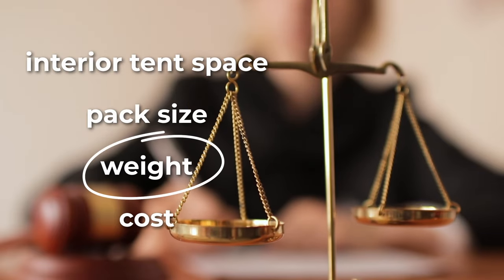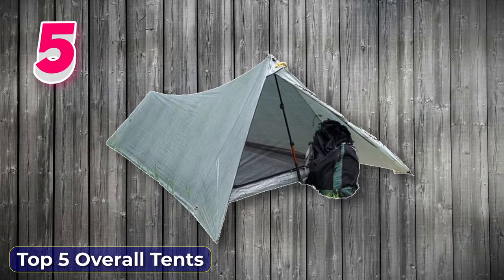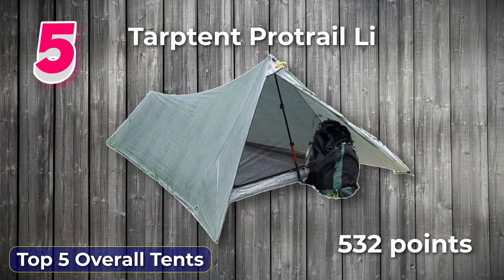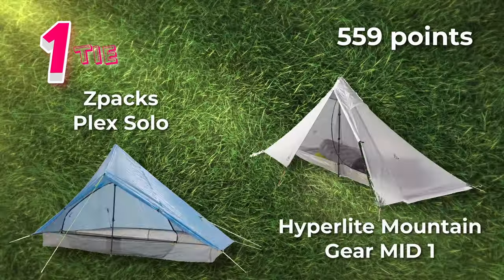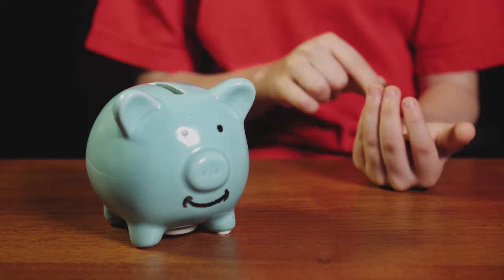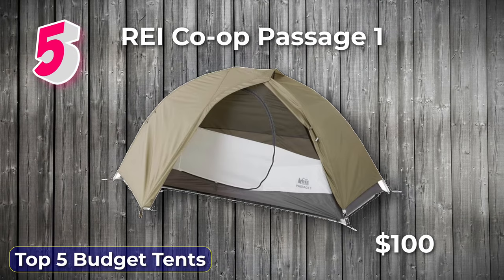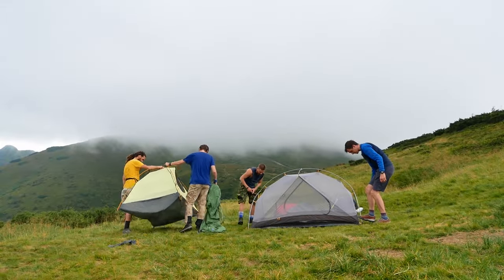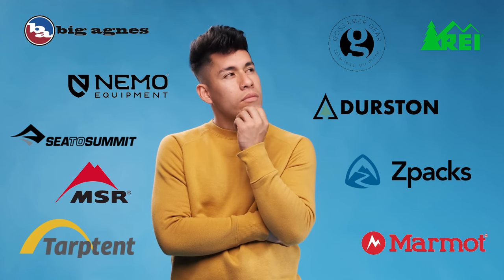Best 1-Person Backpacking Tent... by the Numbers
Embark on an adventure with me as I set out to uncover the ultimate 1-person backpacking tent. Drawing inspiration from the world of rotisserie baseball, I've taken a unique approach. Instead of batting averages and ERAs, I've delved into crucial factors like tent space, packed size, weight, cost, tent type, setup size, and quality. With an extensive review of 50 tents from 23 different manufacturers, I've narrowed it down to the Top 5 tents that excel in every aspect.

But that's not all! I've also cranked up the cost metric to present you with a Top 5 budget-friendly list that doesn't compromise on the other essential criteria. Join me on this journey to discover the perfect 1-person backpacking tent for your outdoor escapades!

Chapters:
0:00 - Intro
1:30 - Top 5 Overall
3:15 - Last Place
3:45 - Top 5 Budget-Friendly